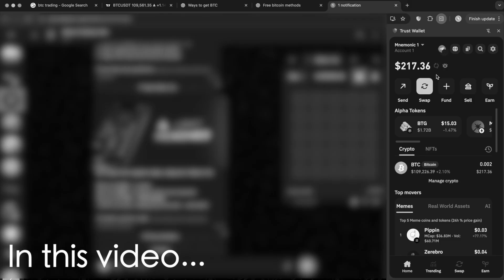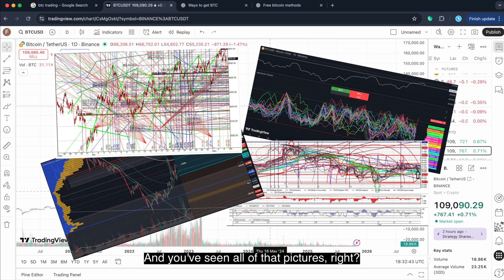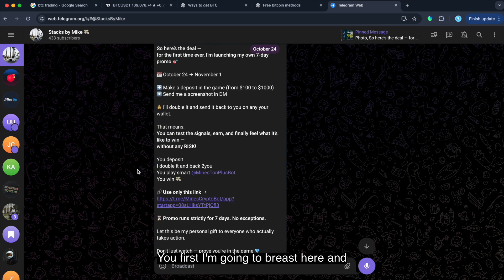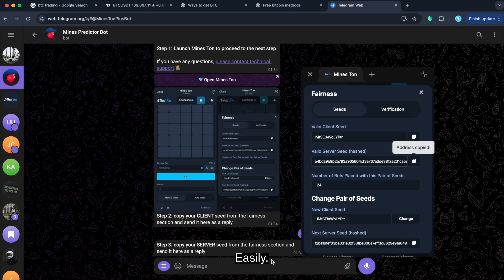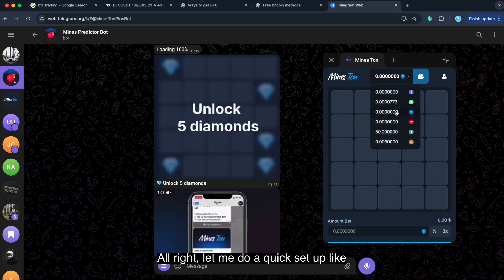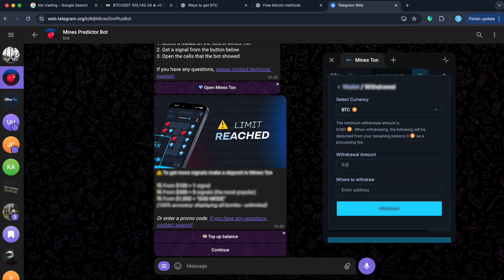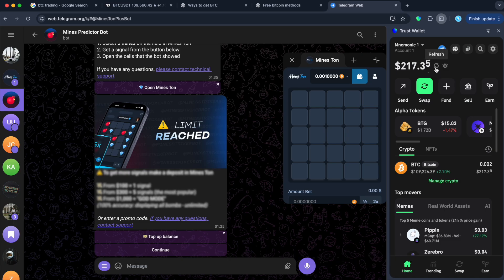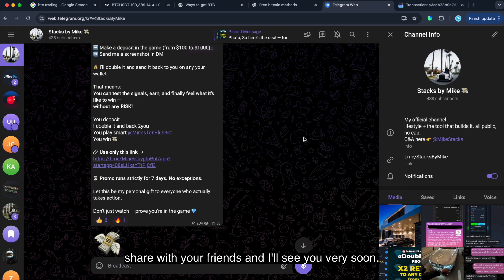👉 I Tested How To Get Free Bitcoin in 2025 | Honest Test – No Trading, No Installs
How to get free Bitcoin in 2025? In this video I test one of the trending “Free Bitcoin” tools people keep sending me — no trading, no installs, no hype. I run a full on-screen walkthrough so you can see exactly how the tool behaves, my real reactions, and what (if anything) actually happens.

🔍 In this video you’ll see:
• Full step-by-step demonstration of the Bitcoin tool interface
• Live walkthrough and transparent result check — everything shown on screen
• My honest thoughts and reaction — no sponsors, no links, no paid promo
• No trading, no installs, no sign-ups, no personal data required

I’ve been working in IT & crypto for 7+ years, testing tools and strategies people always ask about — especially those claiming you can earn free Bitcoin or get crypto without investment.

This is just my personal experience, made for fun, transparency, and content,
solely for educational and entertainment purposes — fully compliant with YouTube policies ✅

No Guarantee of Performance
The content presented in this video or related materials is for informational and demonstration purposes only. It does not constitute advice or a promise of specific outcomes. Always DYOR and act responsibly.

Responsibility and Use
By interacting with any related features, you acknowledge that your use is voluntary and at your own risk. You remain solely responsible for your actions within any application or platform.

📌 Official info and related tests are in the pinned comment.